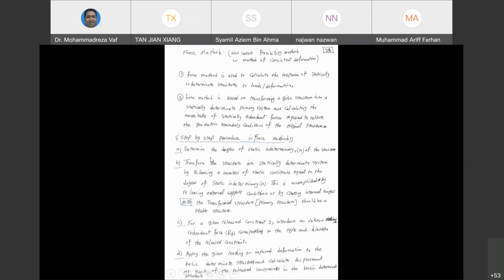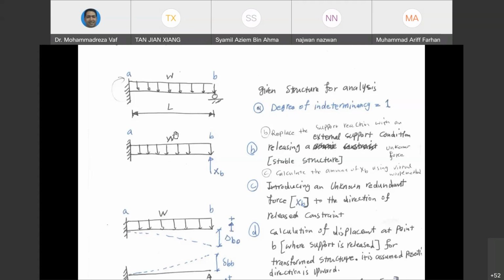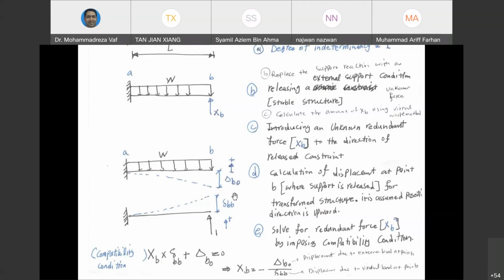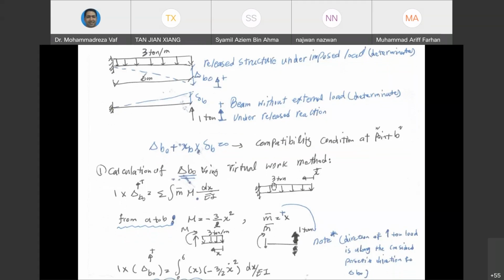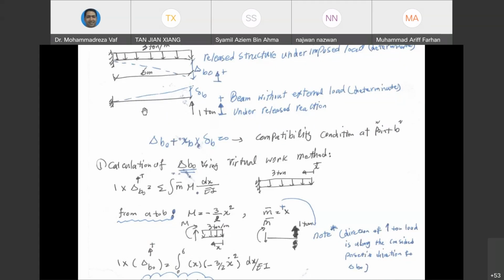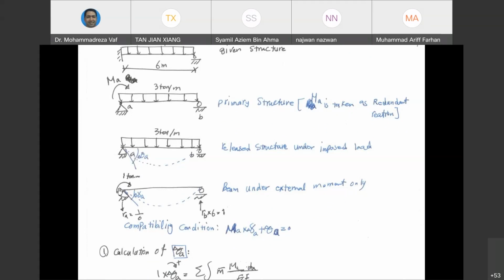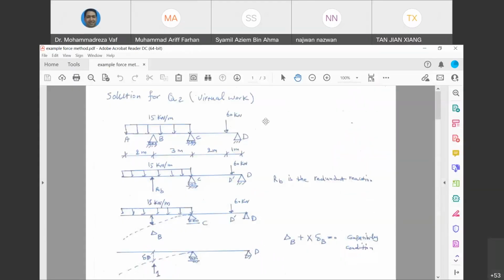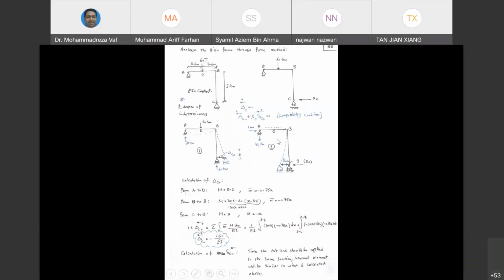Force method of analysis part 2 | Theory of Structure